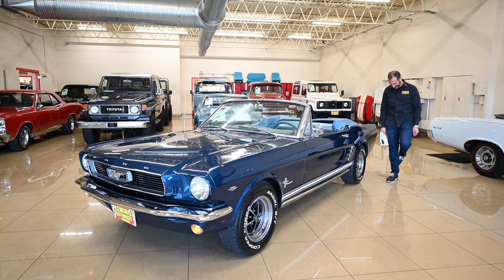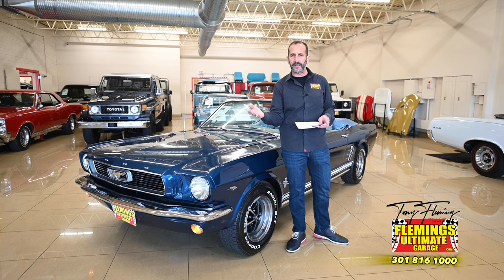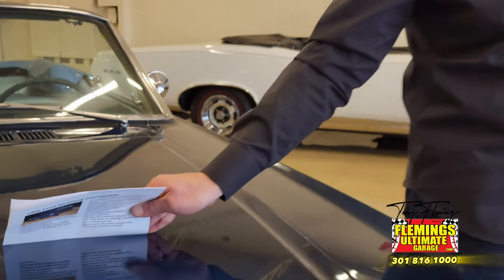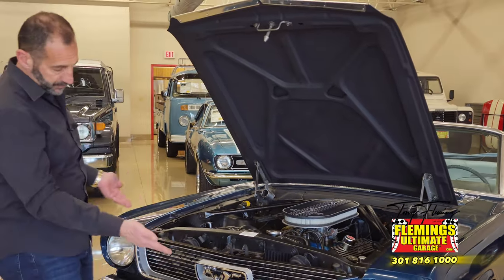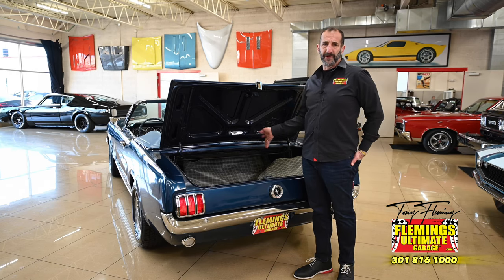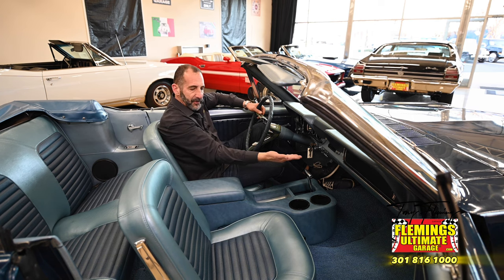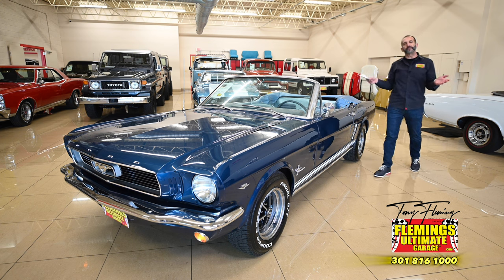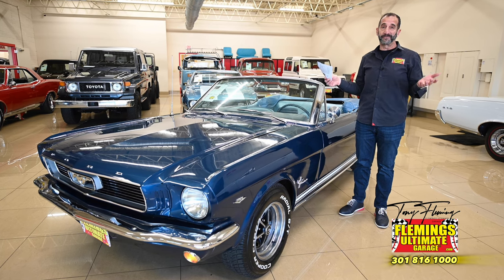1966 Ford Mustang Convertible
66 MUSTANG CONVERTIBLE IN GREAT COLORS!!!
• Professional restoration of the iconic pony car, the '66 Mustang ( look under this car)
• Freshly Rebuilt Ford 289cid 4-bbl V-8 @ 225hp
• Freshly Rebuilt Cruise-O-Matic automatic trans
• Original Heavy Duty rear differential with highway cruising options
• Great looking, mirror finish Nightmist blue metallic paint show professionally waxed and detailed with white GT Stripes
• New white convertible top with color matching boot
• Stunning, New two tone blue deluxe Pony bucket seat interior w/ console
• Optional woodgrain steering wheel
• Optional AM/FM/AUX digital sound system Retro Style with upgraded speakers
• Optional fast-ratio power steering
• Great sounding exhaust
• Show ready detailed engine compartment
• Detail trunk compartment
• Pony wheels aw/ hi speed white letter tires
• 2 sets of keys, great color combination, optional deluxe interior & the top goes down!
• Show or drive this, Show Ready, Investment grade, collector quality '66 Mustang convertible

0:00 Intro
0:12 Tony Talk
2:00 Paint
2:30 Engine
3:50 Trunk
5:05 Interior
6:45 Closing
7:55 Test drive